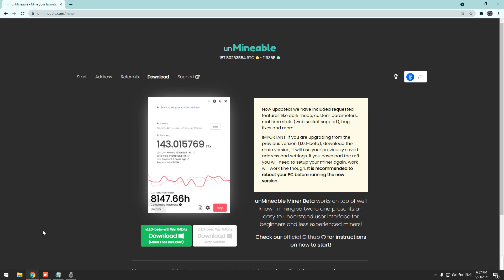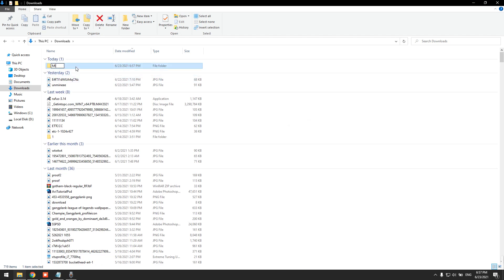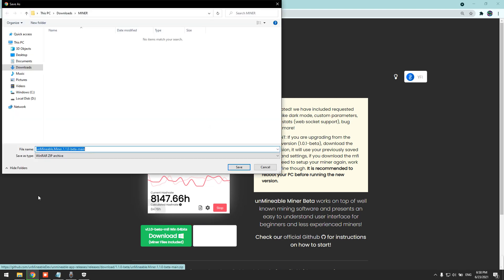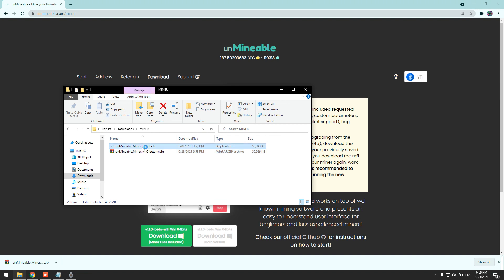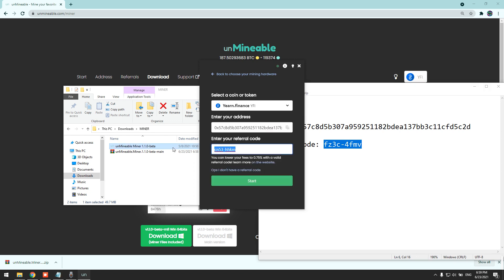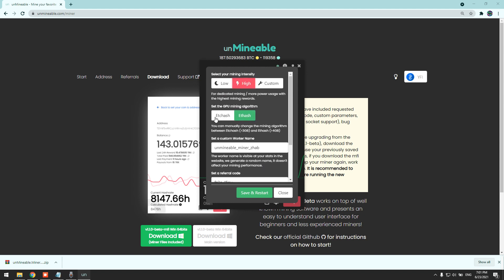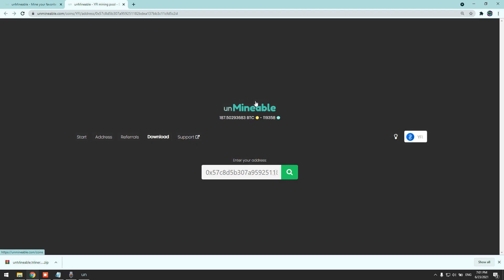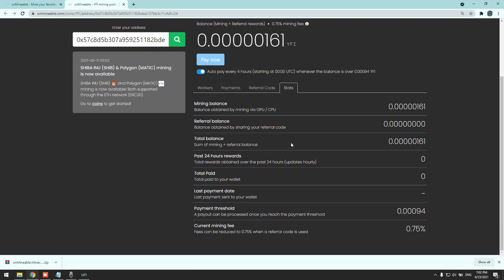How To Mine Yearn Finance For Beginners 2021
YFI TOKEN
Yearn Finance
Yearn Finance mining